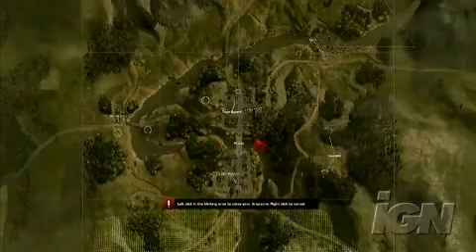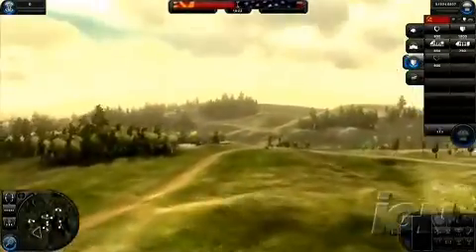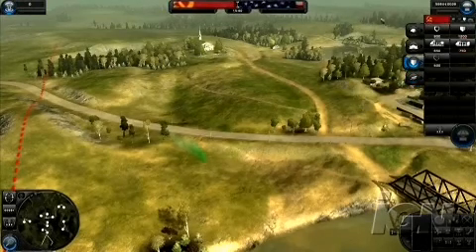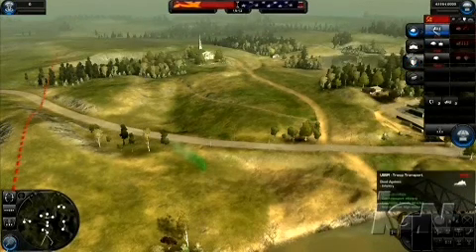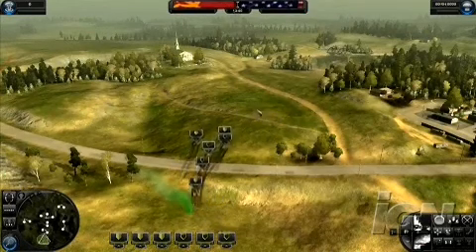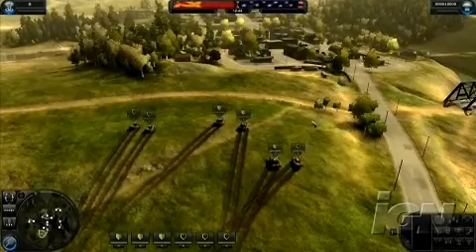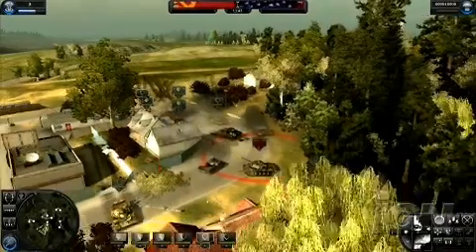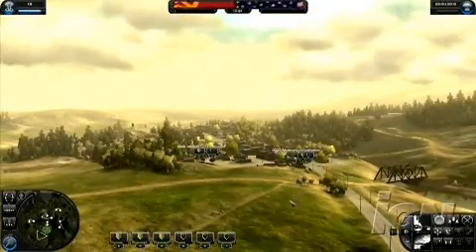World in Conflict PC Games Trailer - How to Play